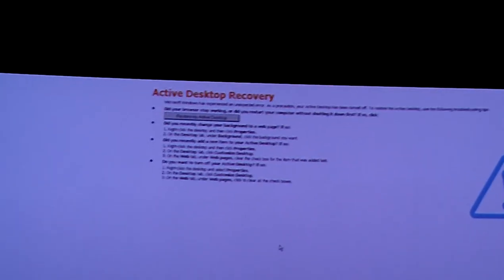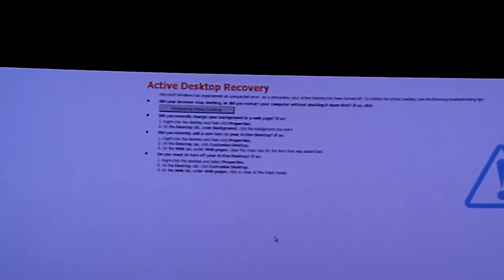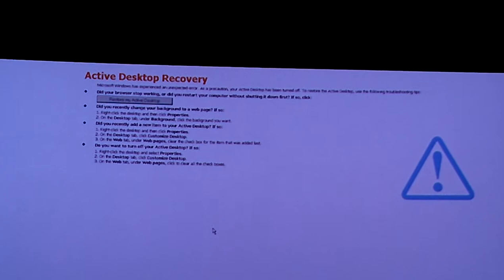Movie theater projector crash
Sad moment for Windows fans, including me.

Century 16 Union Heights in Midvale, UT.